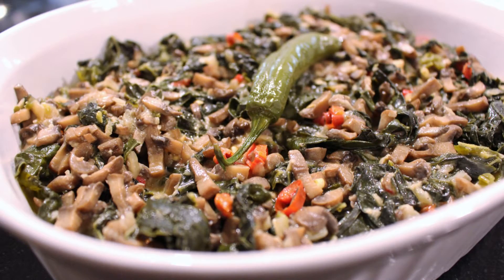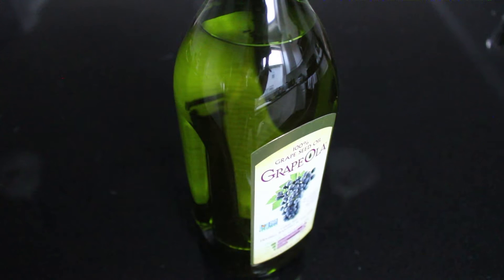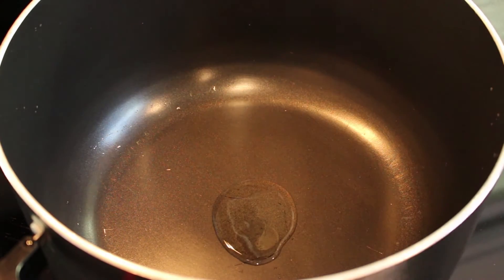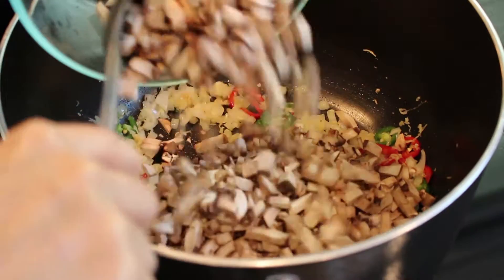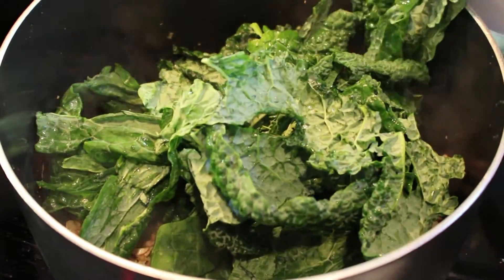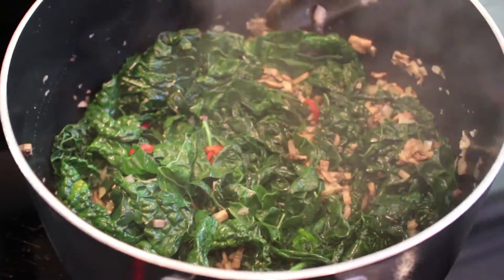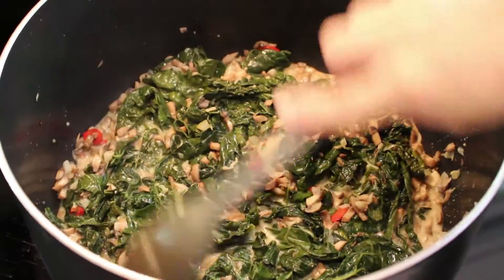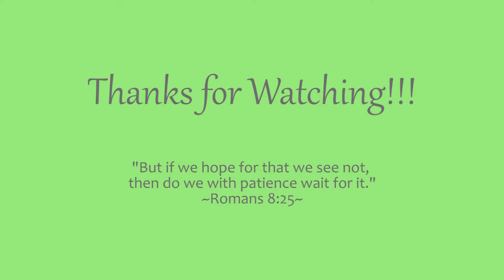Vegan Laing with Kale (Kale with Coconut Milk)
Laing is a Filipino dish traditionally made with Taro leaves and coconut milk but in this video I'll show you how to make a vegan version with Kale. Most of the ingredients I used in this video are accessible in a regular supermarket.